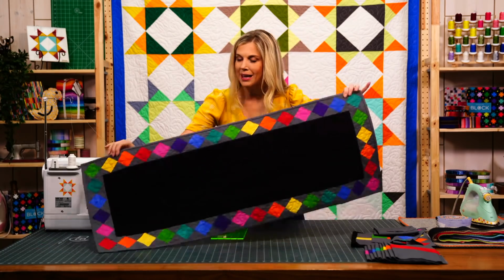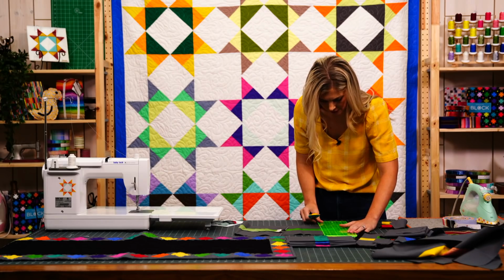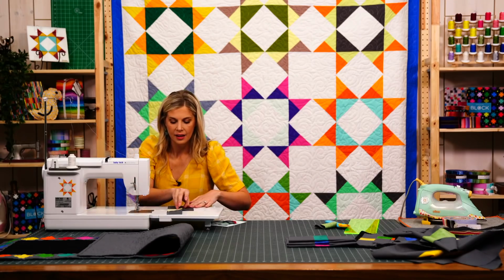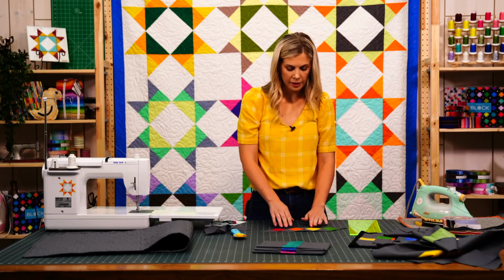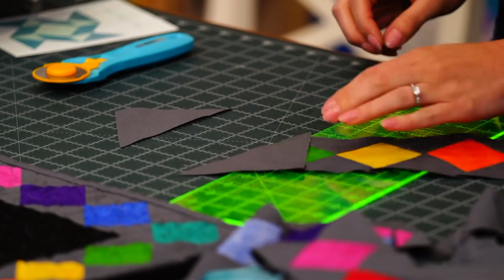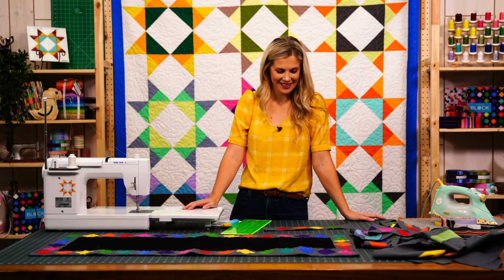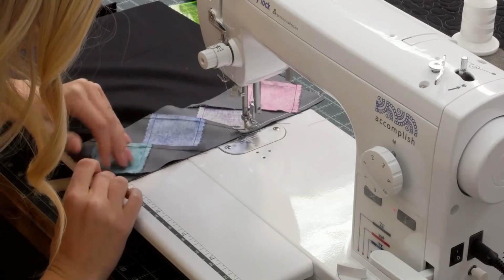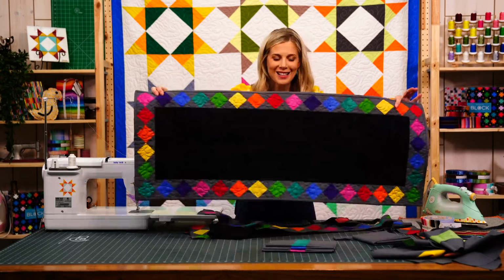REPLAY: Learn how to make a Diamond Ring Table Runner with Misty on Missouri Star LIVE!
Get 15 digital patterns free in our ebook "15 Quilts for 15 Years" If you like the fabrics, put a ring on it! Misty's showing us how to take inspiration from quilting techniques to build a Diamond Ring Runner. You'll see how to make strip sets work together to build a beautiful effect. We can't wait to see which fabrics you choose! Will your diamond ring runner be totally scrappy or carefully planned? Show us the fabric you put a ring on!